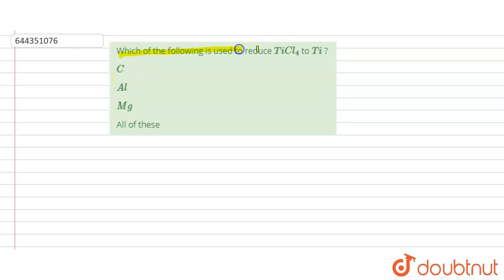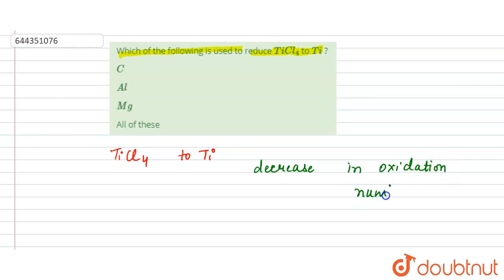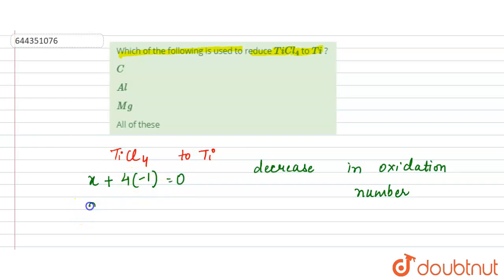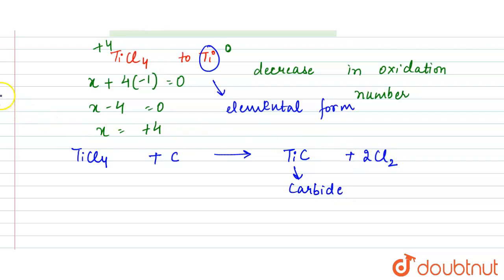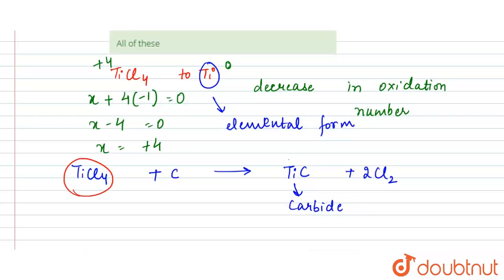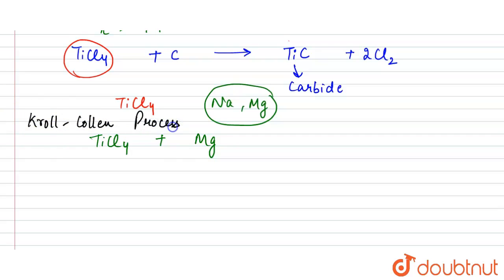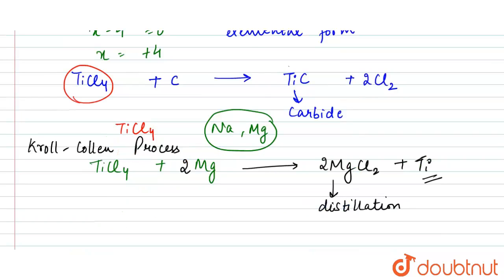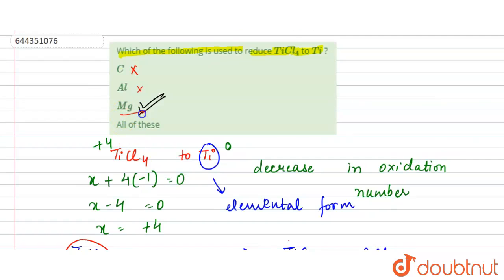Which of the following is used to reduce TiCl_(4) to Ti ? | 12 | GENERAL PRINCIPLES AND PROCESSE...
Which of the following is used to reduce TiCl_(4) to Ti ?
Class: 12
Subject: CHEMISTRY
Chapter: GENERAL PRINCIPLES AND PROCESSES OF ISOLATION OF ELEMENTS
Board:IIT JEE

👉 Have Any Query? Ask Us.